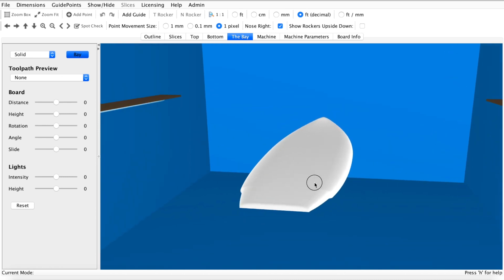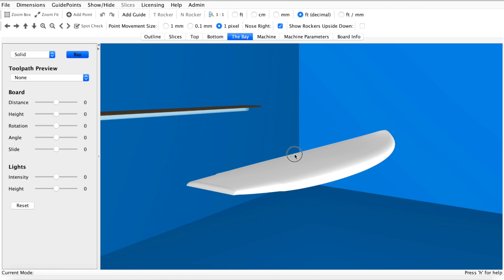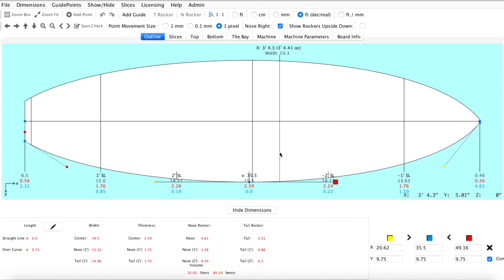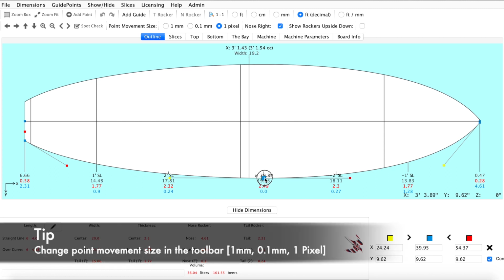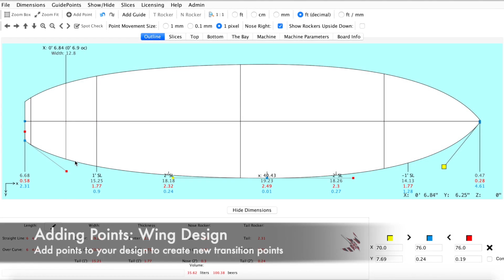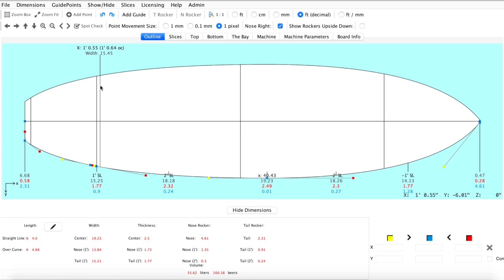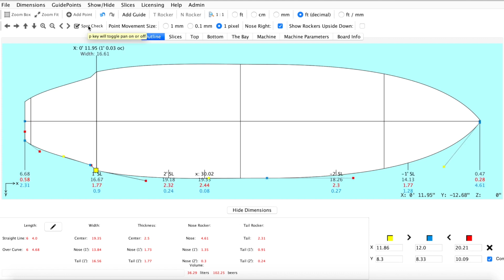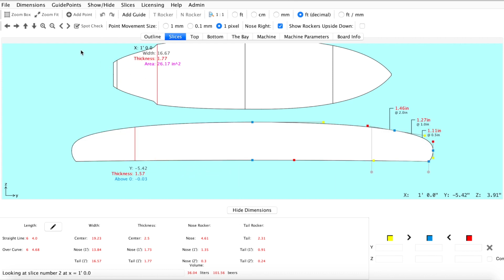Intro Tutorial 1: Designing an Outline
This is the first of four videos in the AkuShaper Introductory Tutorial Series. This first tutorial covers the basic design functions found within the Outline Tab. Watch as we work through designing a wing in the outline, change the shape and the size of our surfboard,  and use some other additional functions to design a surfboard outline in the AkuShaper software.

You can download the example model used in the video

Timecodes
0:00 - Intro
1:17 - Opening a New Board
1:34 - Outline Overview
1:58 - Change Dimensions
2:30 - Shaping the Outline
2:56 - Undo/Redo
3:25 - Adding Points: Wing Design
4:02 - Delete Control Points
4:14 - Zoom Controls
5:28 - Saving your Design